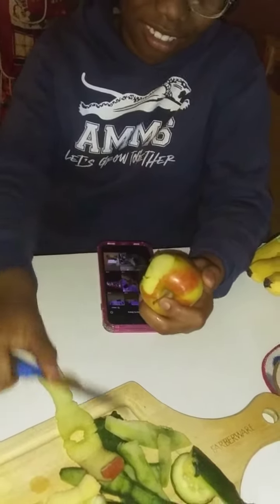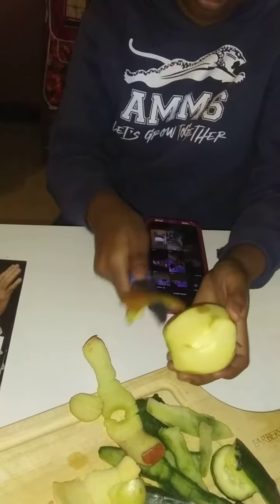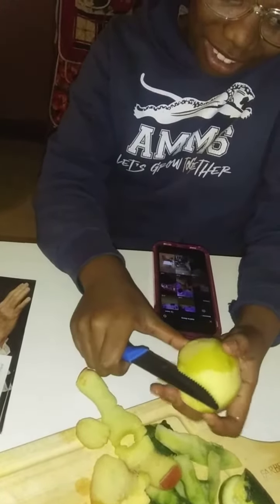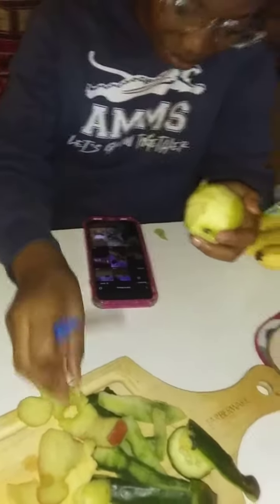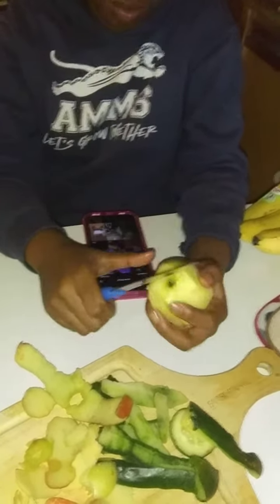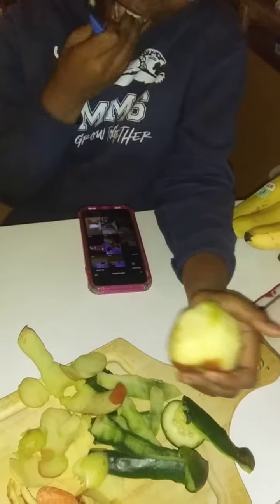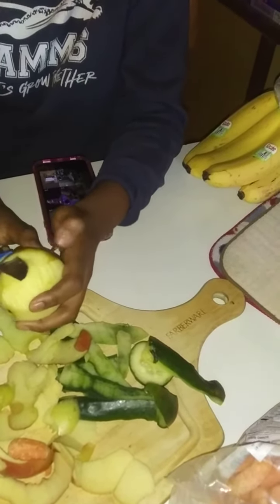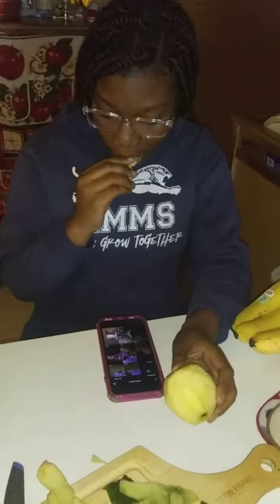PEELING AN APPLE for the FIRST TIME 🍎